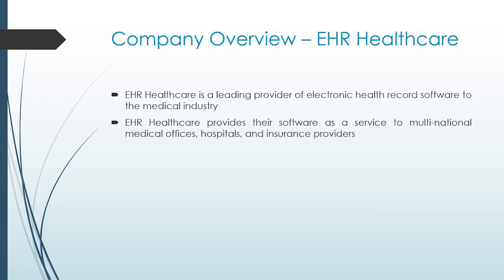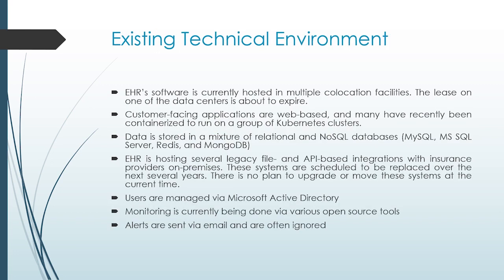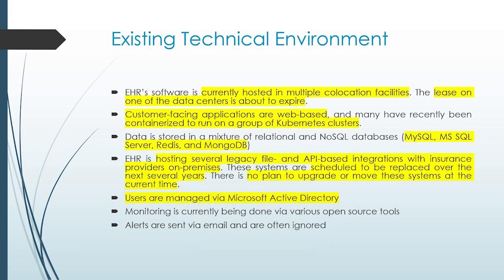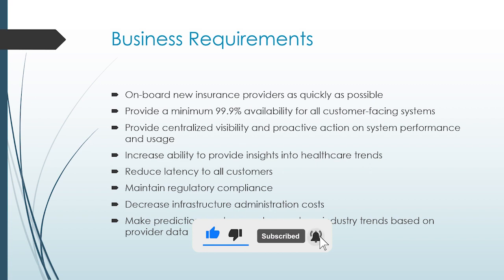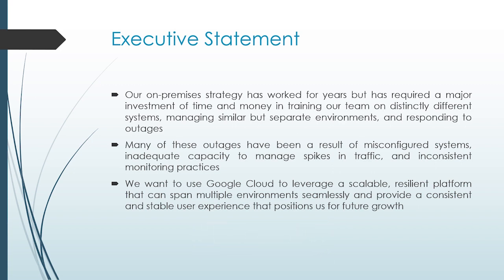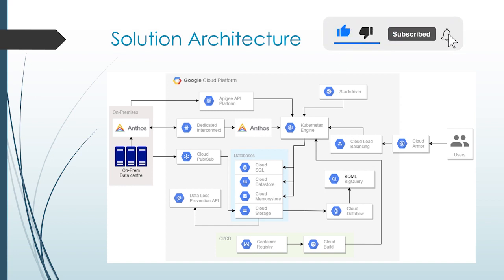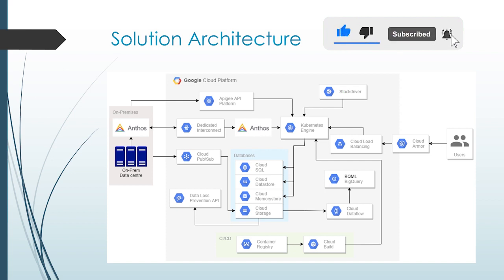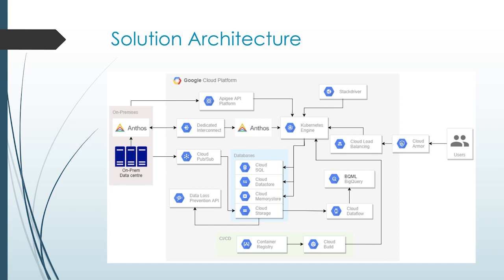Don't Fail the GCP PCA! EHR Healthcare Case Study Explained Step-by-Step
In this video, I'm going to share my proposed solution architecture for the EHR Healthcare case study, an important case study for the Google Cloud Professional Cloud Architect(GCP PCA) Exam. While there could be many approaches towards the use cases, I have analyzed the requirements and mapped them to build this architecture. I believe this will be helpful for your preparation for your GCP PCA exam.

Case studies play a key role in the GCP PCA exam. It is guaranteed that you will not pass the exam unless you have a good knowledge of the cases. The distribution of the questions from the case studies will be uneven. So, you'll have to focus on all of these. The requirements will be provided even at the time of the exam. However, being familiar with the architecture will save you time to a huge extent.

Contents
0:00 - EHR Healthcare
0:41 - Company Overview
0:55 - Solution Concept
1:46 - Existing Technical Environment
3:33 - Business Requirements
4:21 - Technical Requirements
5:00 - Executive Statement
5:51 - Solution Architecture

Please leave your questions and suggestions in the comments below. Let me know if I can improve on this. Feel free to put down your approach.